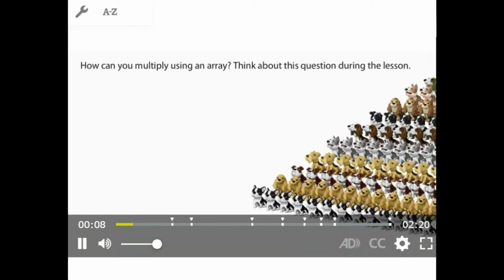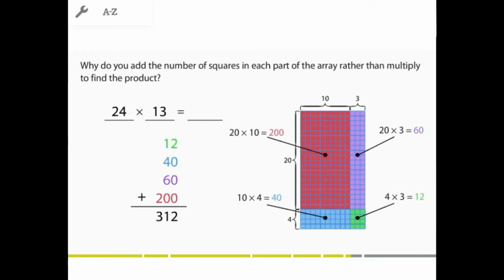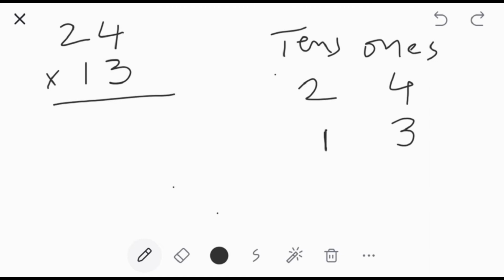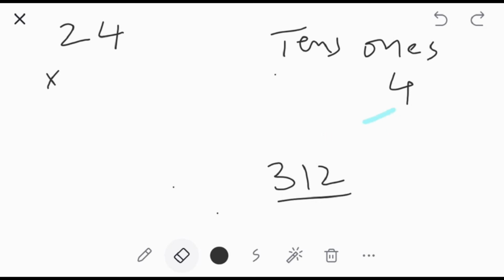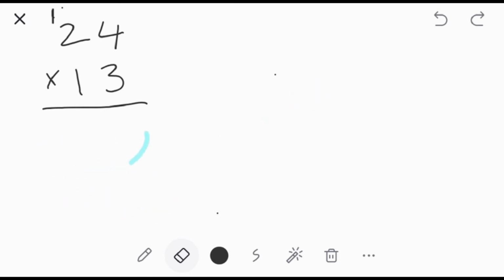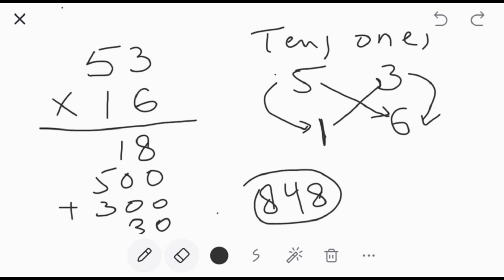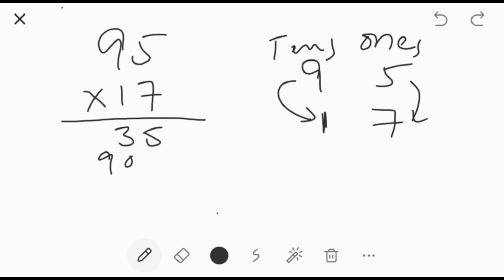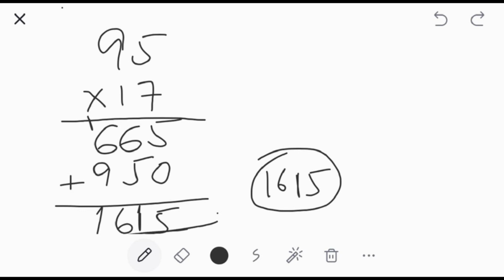enVisionMATH Grade 4 Double Digit Multiplication - Expansion Theorem in English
enVisionMATH Grade 4 Double Division Multiplication - Expansion Theorem along with another method in English for International Students.